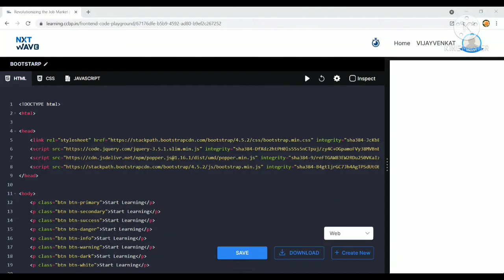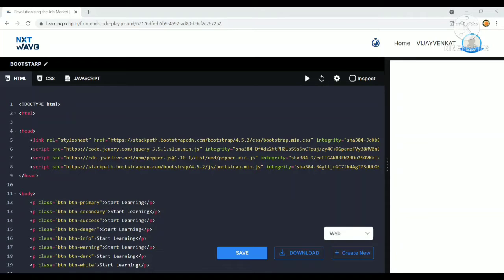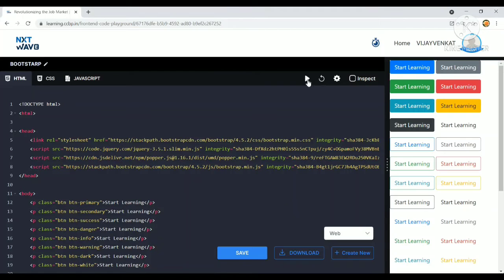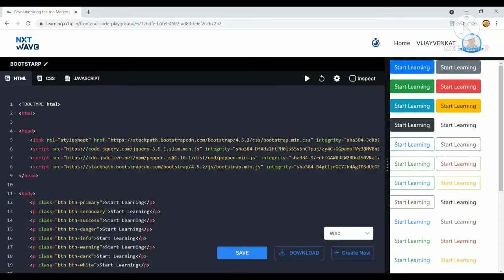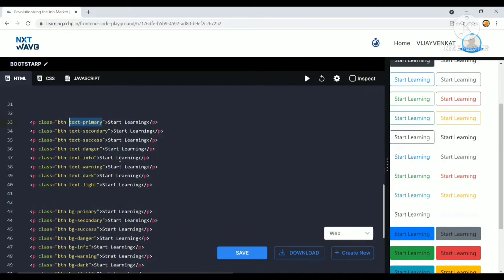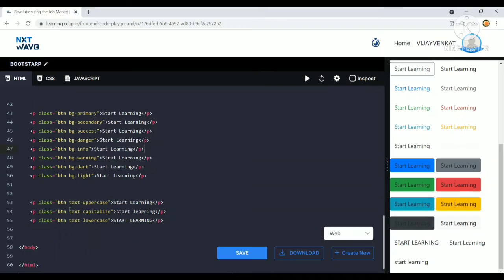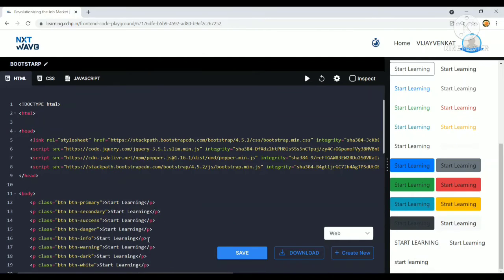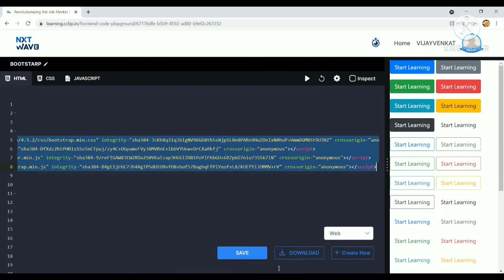My first Static website using HTML and CSS part-5|CCBP4.0 |Nxt Wave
Please  comment me in the comment section  if you have any doubts.

I have started learning coding with CCBP 4.0 offered by NxtWave. I have made my first Static website after the first few sessions of the program. Do have a look at it and let me know how it is in the comment section.

please do watch in  the comments section for link to be pasted in between the start and end tag of head.